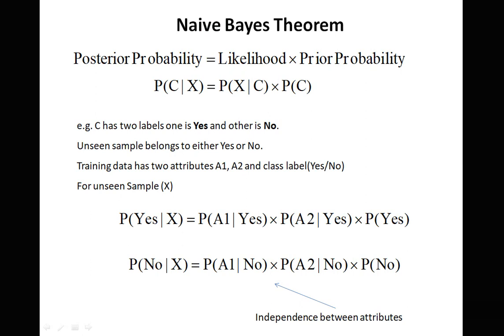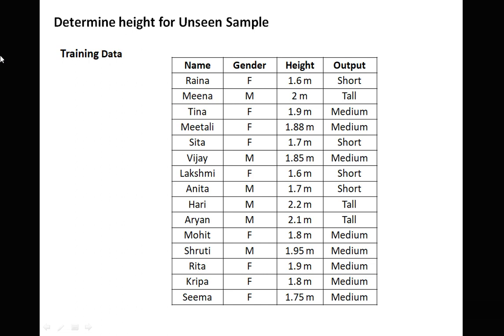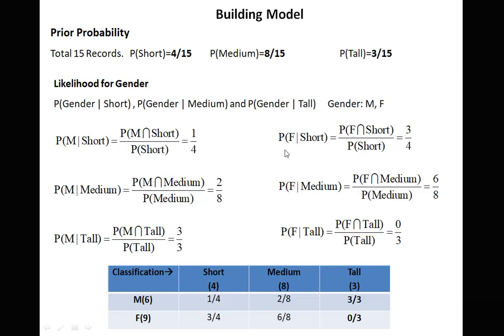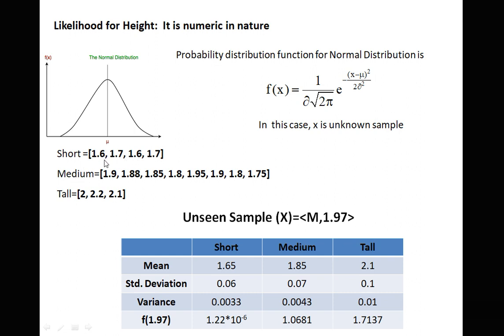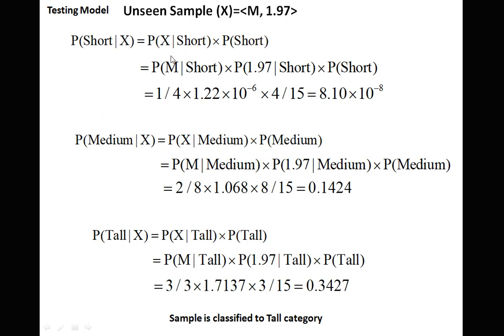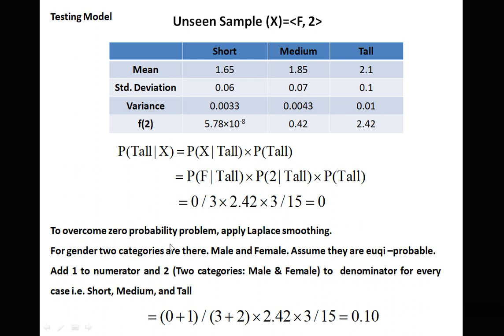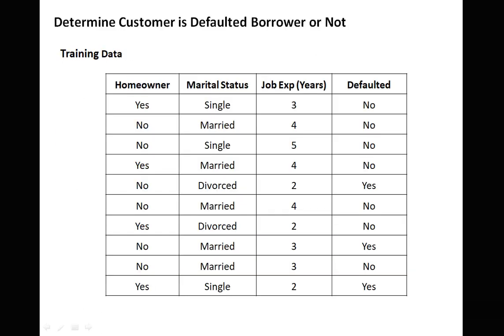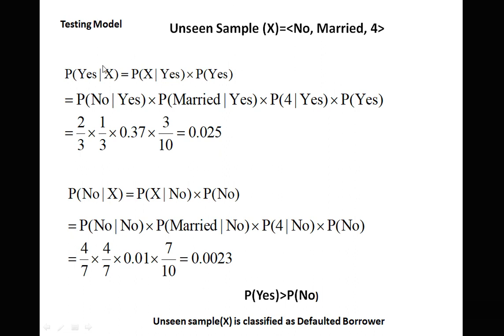Part V: Naive Bayes Algorithm, Data Mining, Machine Learning, numeric attributes, solved Examples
This video explains Naive Bayes exercises for Numeric attributes and zero probability problem
Previous videos on Naive Bayes Theorem